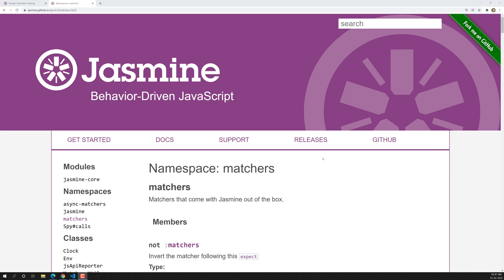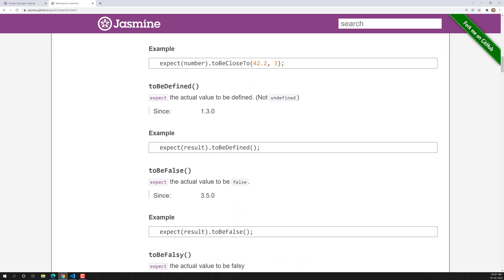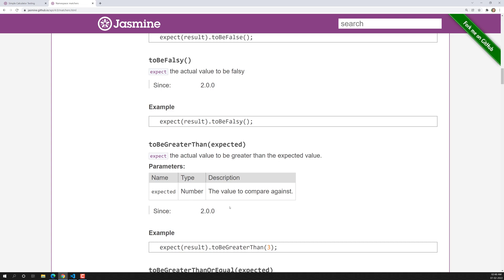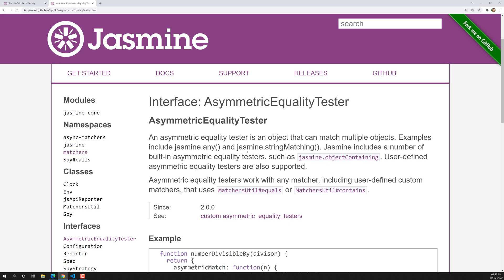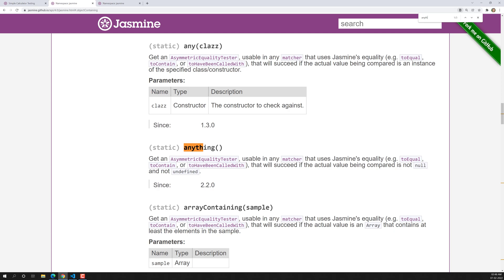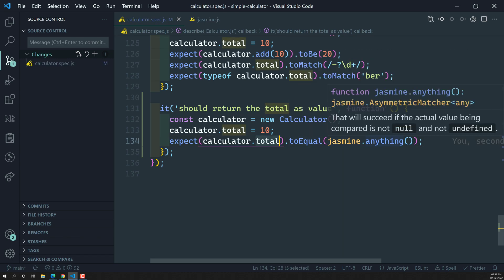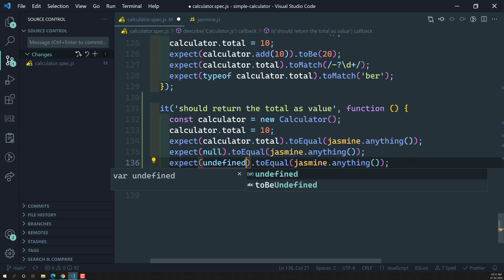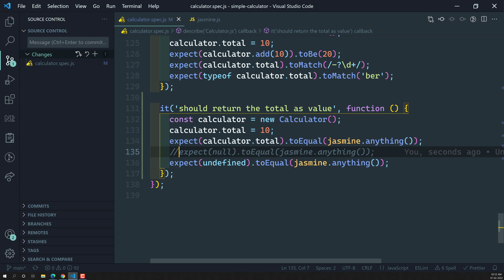26. Asymmetric Matcher anything. When to use & what is the use of jasmine.anything - Jasmine testing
In this video we will see about the asymmetric matcher Jasmine.anything - Jasmine Testing